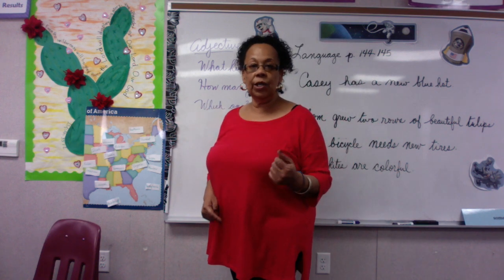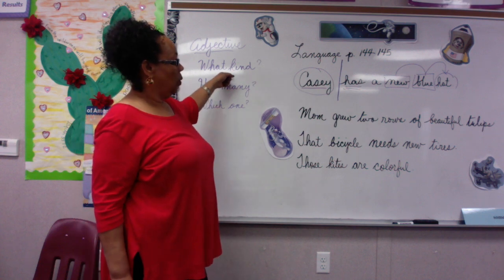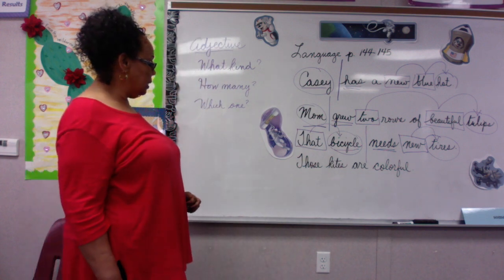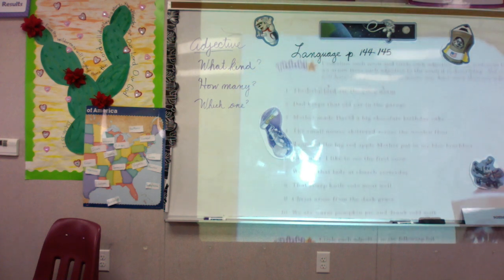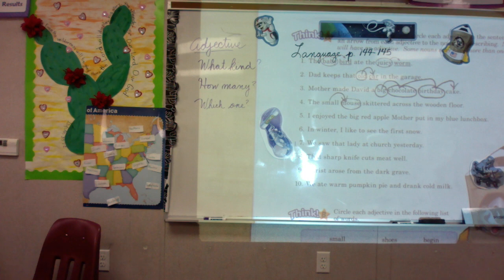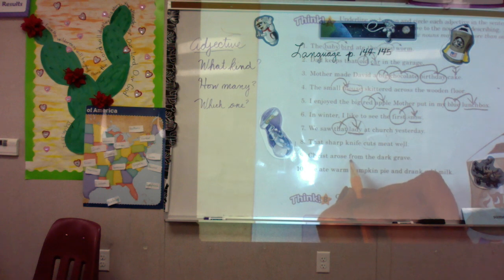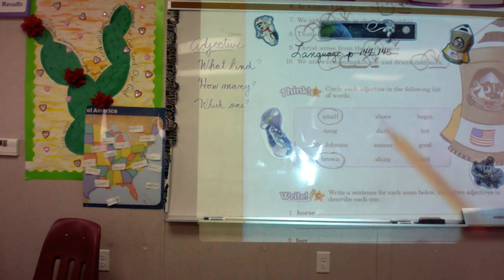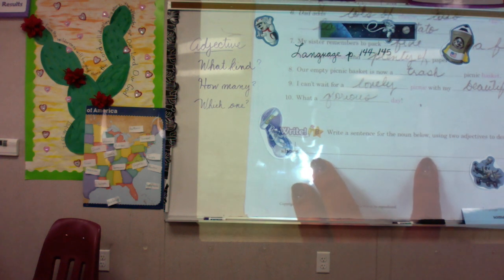Third Language Lesson 128